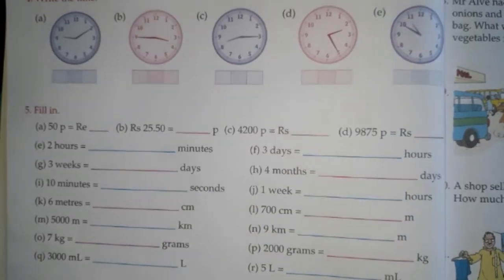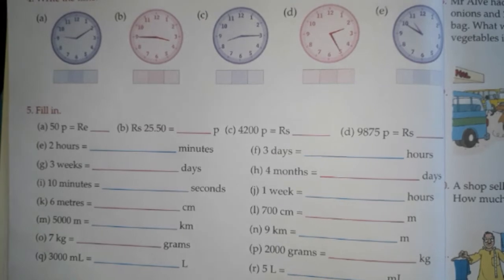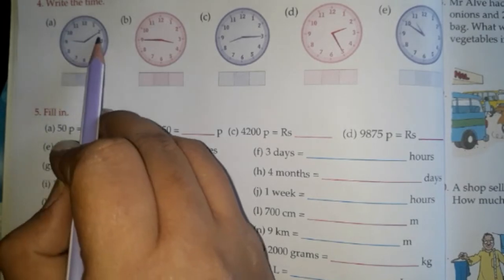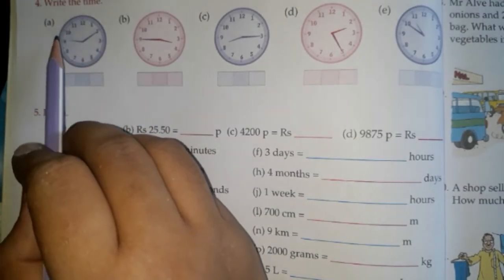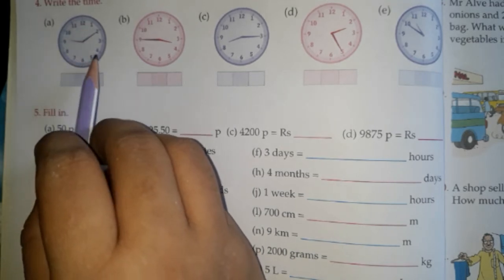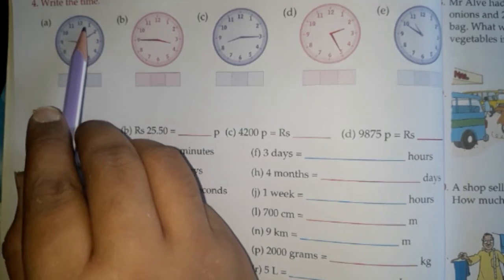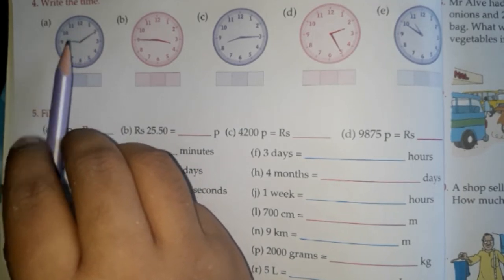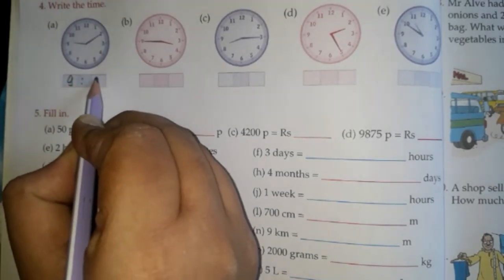18 April 2020